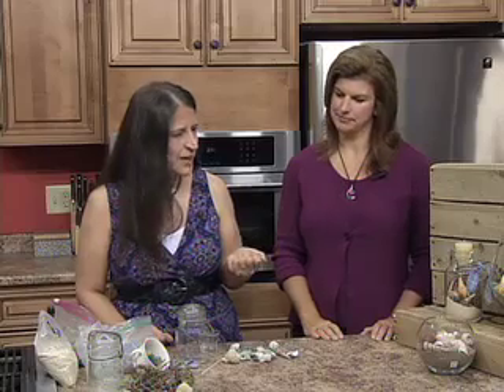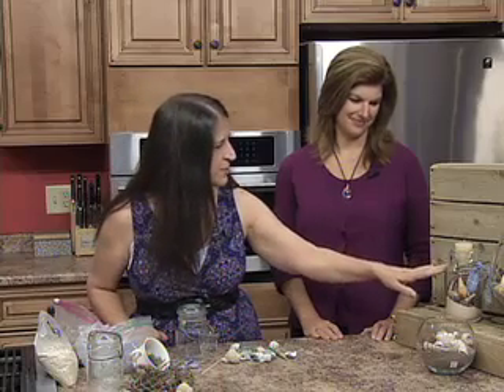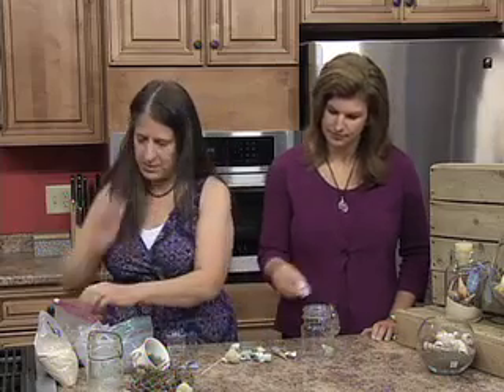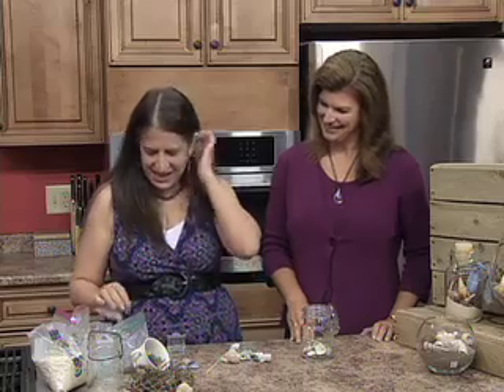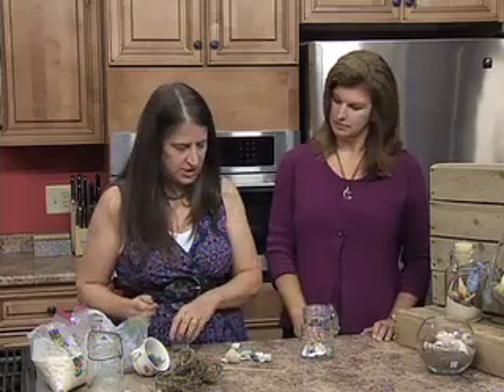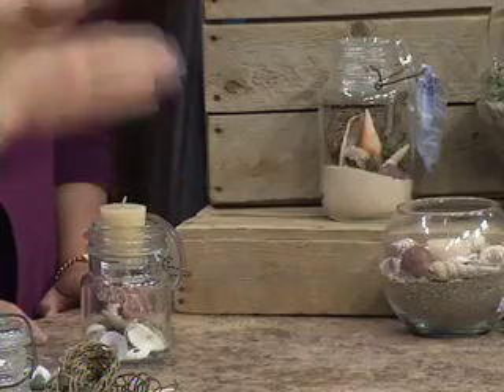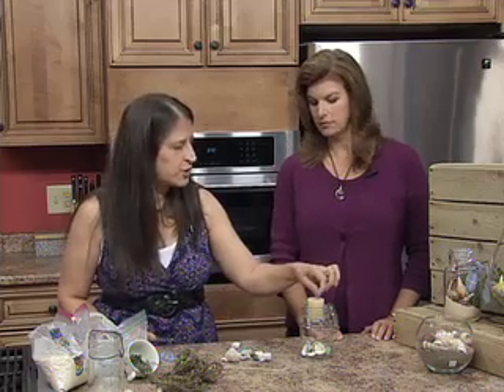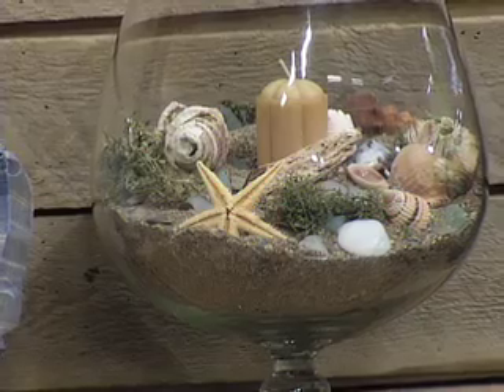Seashell Candles, June 25th, 2012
Aired on June 25th, 2012